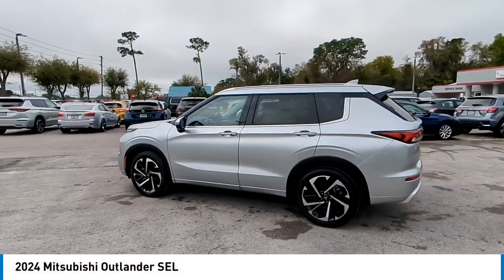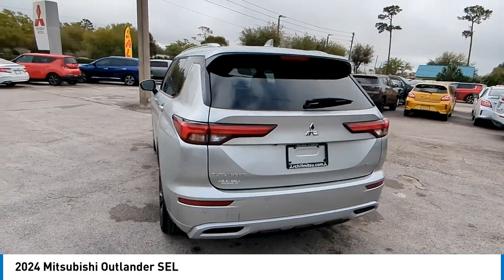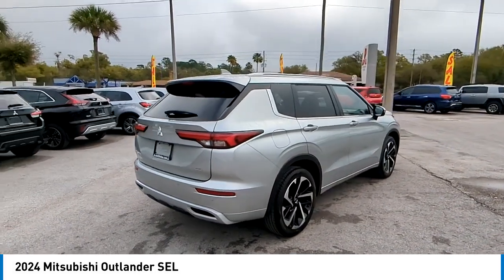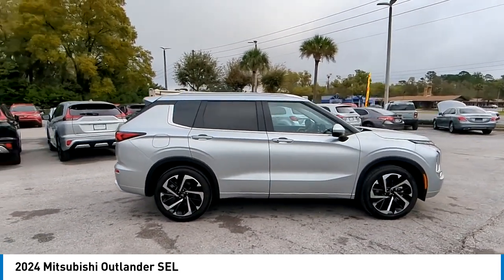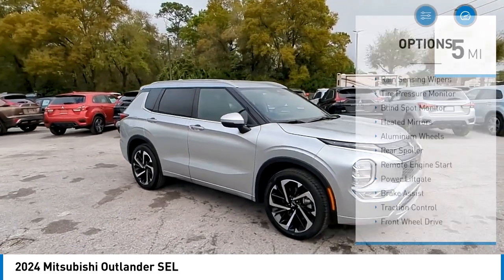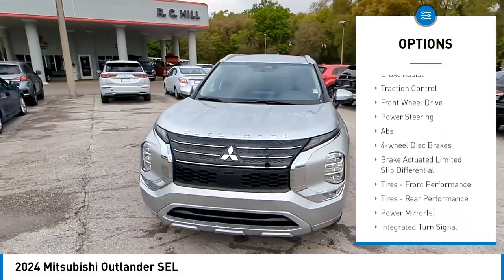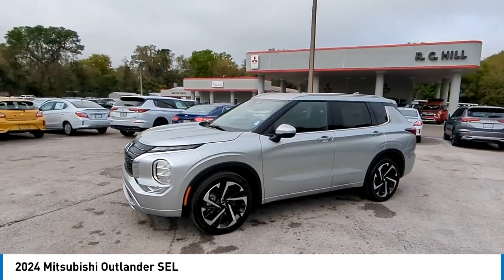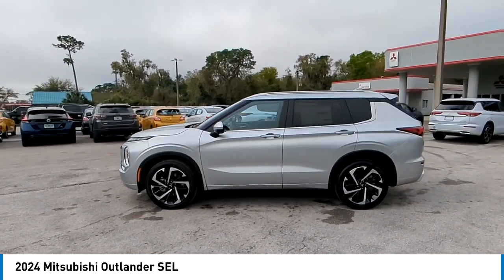2024 Mitsubishi Outlander N14903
2024 Mitsubishi Outlander SEL

All new Mitsubishis come with a Nation-wide Limited Lifetime Warranty. Servicing Central Florida over 45 years. Call, Click, or Come By! Start you deal now by texting RCHILL to 21002! LIFETIME WARRANTY, Tonneau Cover ($205.00 Value), Chrome Hood Emblem ($140.00 Value), Welcome Package ($175.00 Value). Alloy Silver Metallic 2024 Mitsubishi Outlander SEL FWD CVT 2.5L 4-Cylinder DOHC